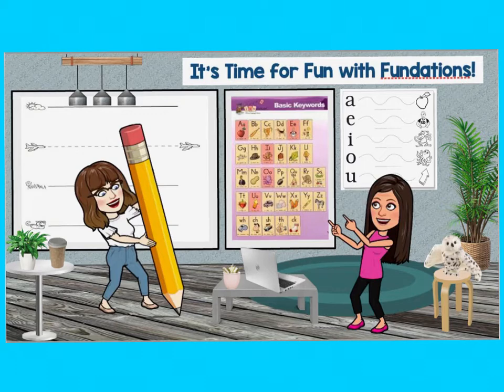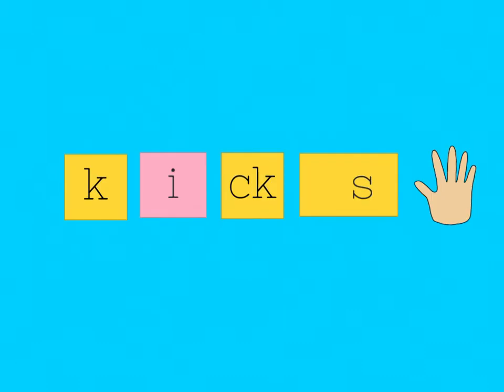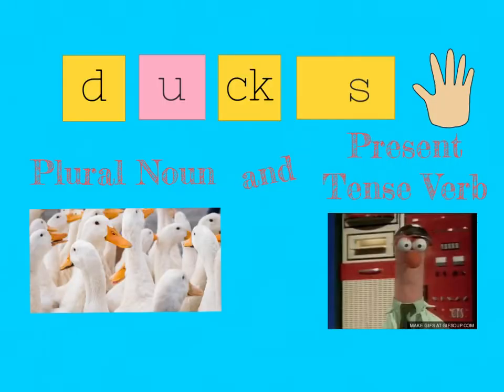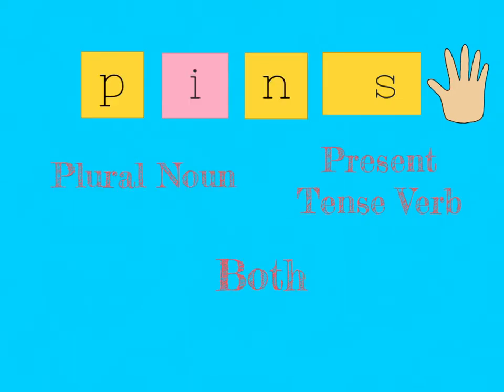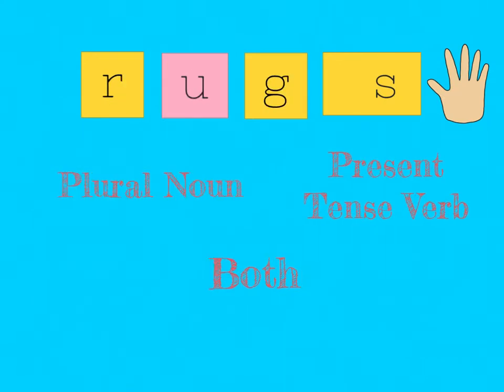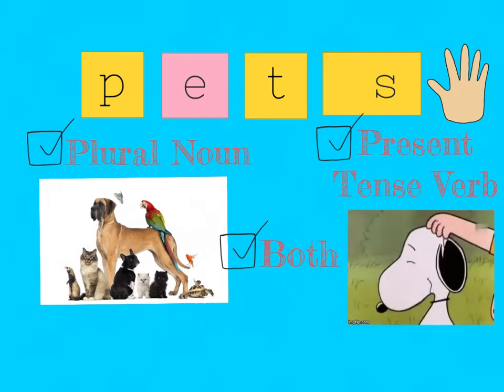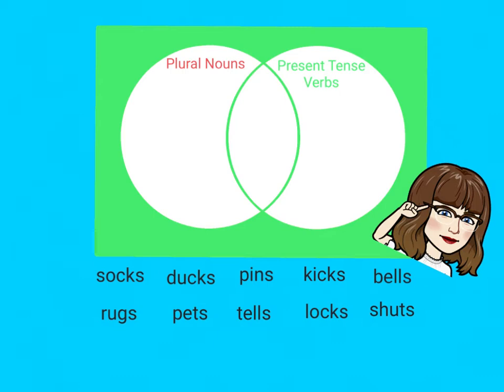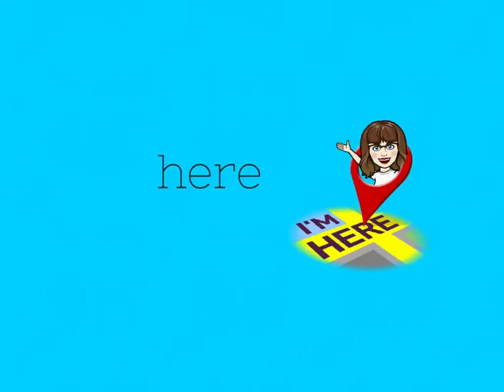Fundations Unit 6 Week 3